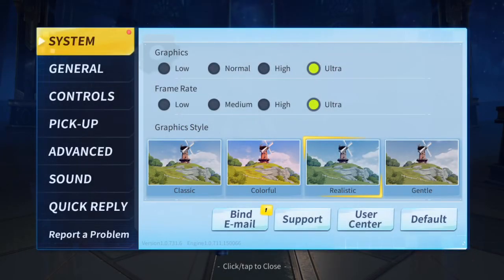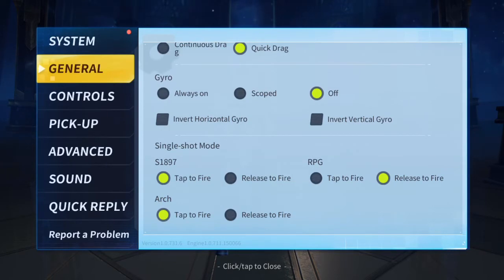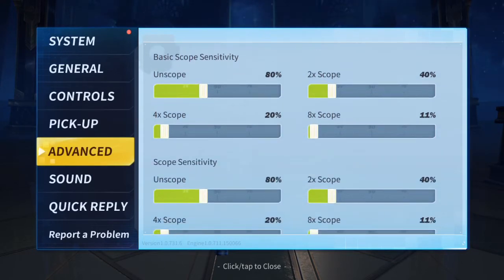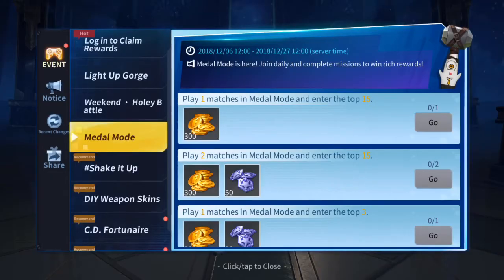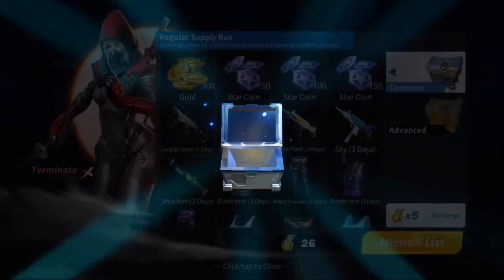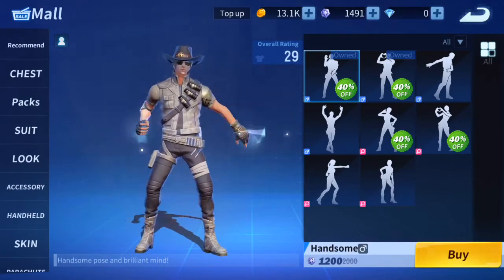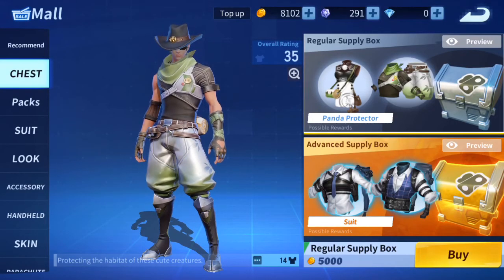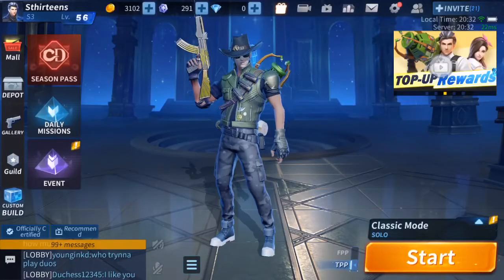What Are My Graphics? Chest Opening(Creative Destruction)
Hope you enjoyed! Comment what you wanna see next or just hi!😊
If you would like to help the channel financially and keep me doing what I love doing then I do have a PayPal, it is no amount is necessary but it does help and I will give you a shoutout in a Omlet post for the thx 👍
Sthirteens
Also so you get notified when I go live/ upload a vid. Thank you for all your support 💙